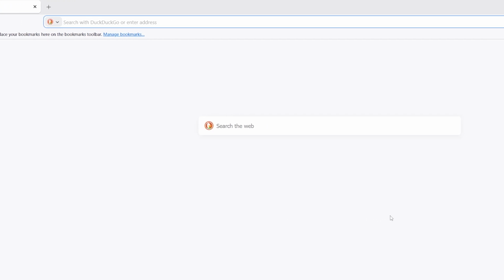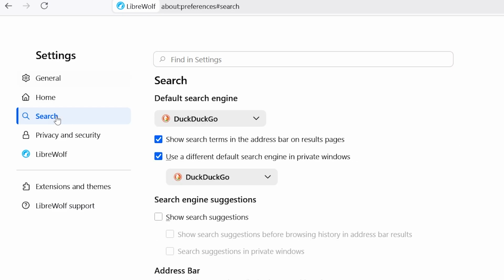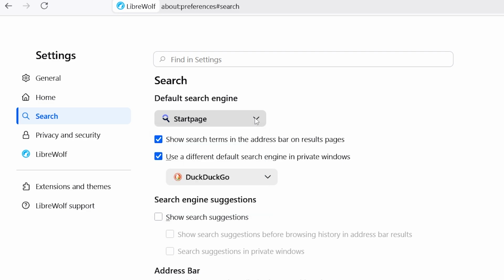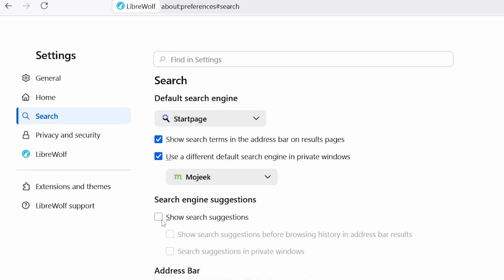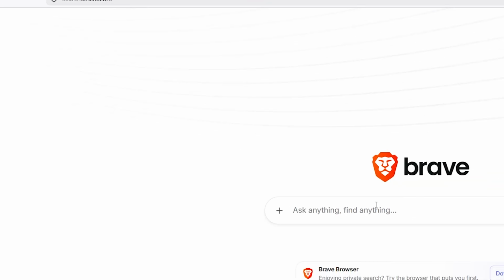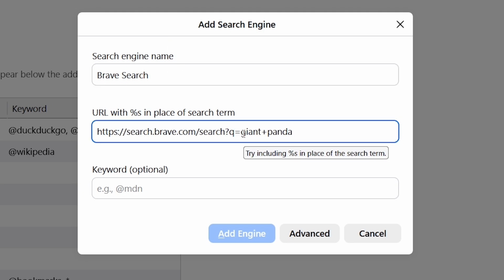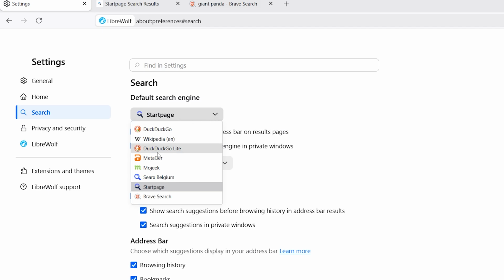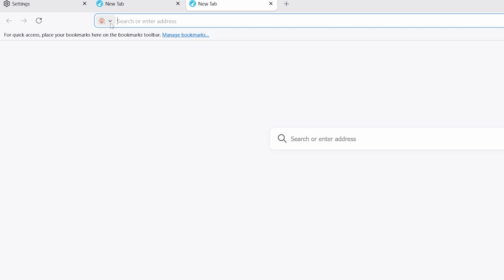How to Change the Default Search Engine in LibreWolf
Learn how to change the default search engine in LibreWolf with this easy step-by-step tutorial. In this video, I'll show you how to select a different search engine, configure separate search settings for private windows, and manage search suggestions.

You'll also learn how to add a custom search engine to LibreWolf using Brave Search as an example. We'll go through the Search Shortcuts feature, create a custom search entry, and set it as the default search engine if desired.

Whether you prefer DuckDuckGo, Startpage, Brave Search, Wikipedia, or another option, this guide will help you customize LibreWolf's search experience to match your preferences.

If you found this tutorial helpful, don't forget to like the video, subscribe to the channel, and check out my other LibreWolf tutorials for more tips, settings guides, and privacy-focused browser content.